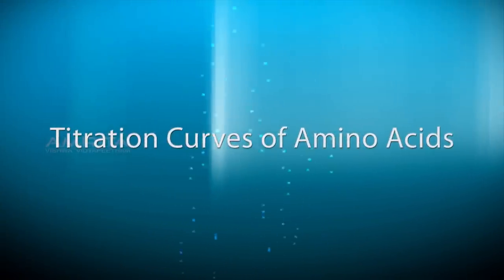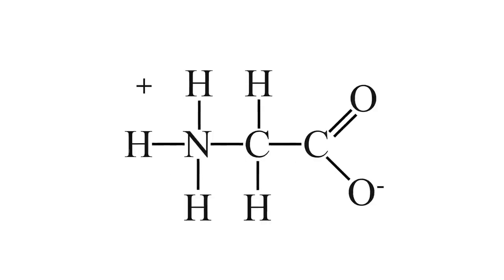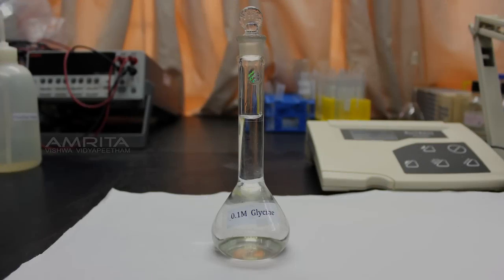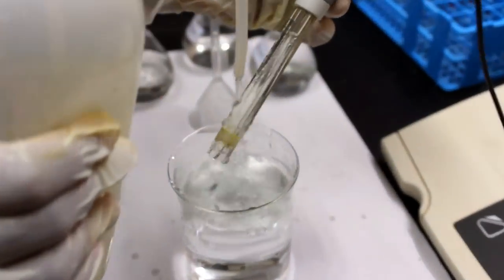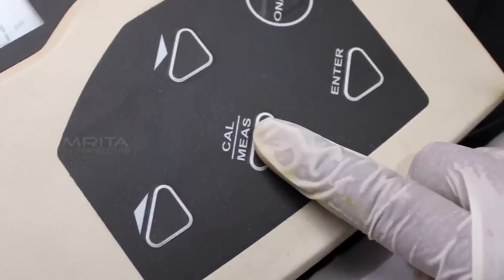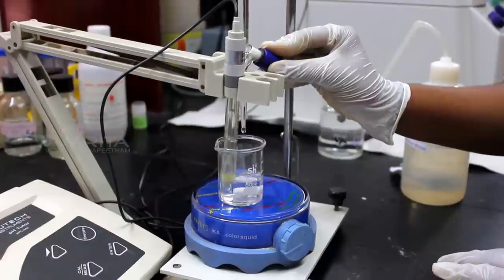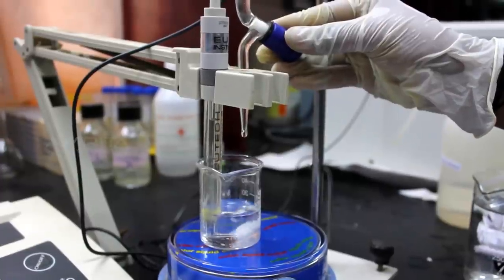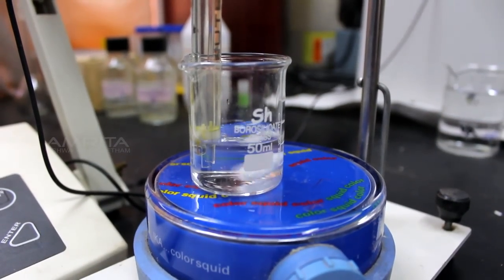Titration Curves of Aminoacids - Amrita University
Alpha amino acids are the building blocks of proteins. Almost all proteins consist of various combinations of the same 20  amino acids. Amino acids are compounds containing both an amine group, -NH2, and a  carboxylic acid group, -COOH. In addition there is an "R" group which is different for each amino acid.

In physiological systems where the pH is near neutrality, the amino group of an
amino acid will be protonated and the carboxylic acid group will be unprotonated.

The acid-base behavior of amino acids is best described by Brønsted theory of acids and bases.A simple amino acid (that does not have an acid or base group in the "R" group) is a dibasic acid in its fully protonated form; it can donate two protons during its complete titration with a base.